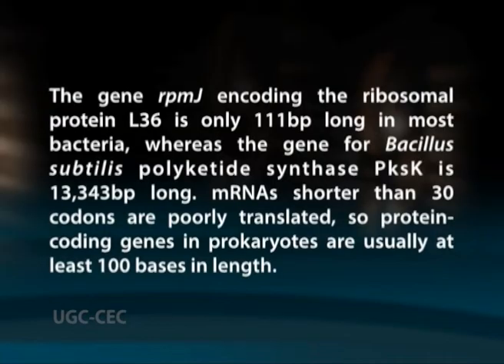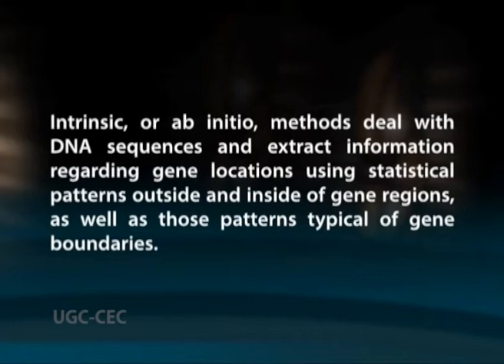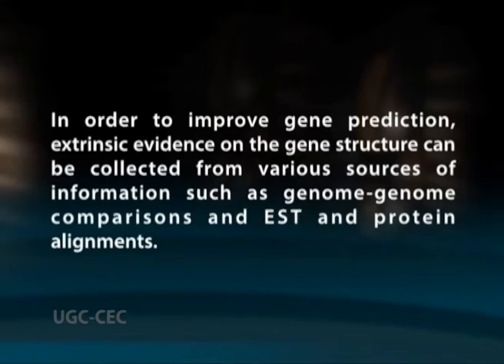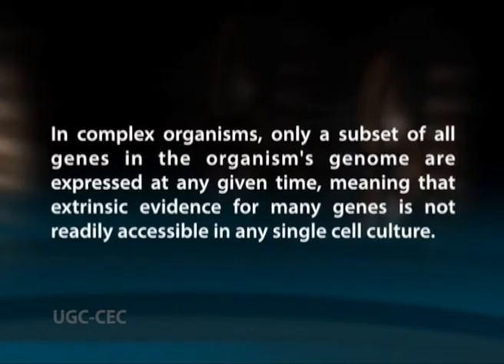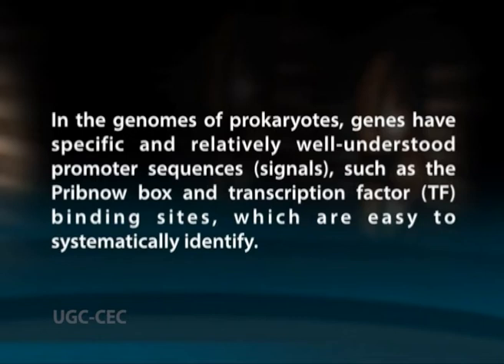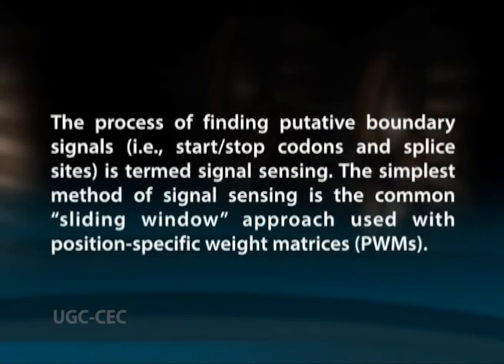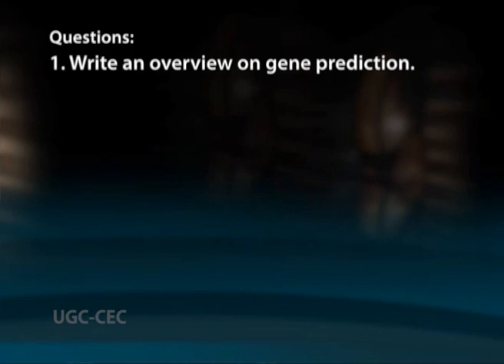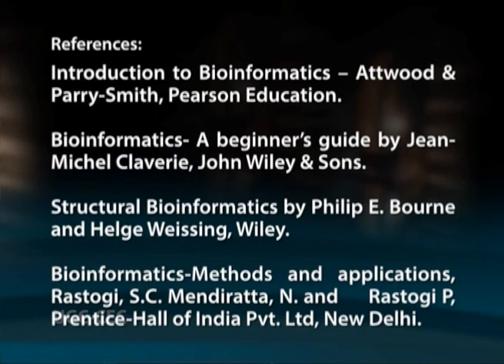Gene prediction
Subject :Bioinformatics
Course  :3rd Year / Semester V